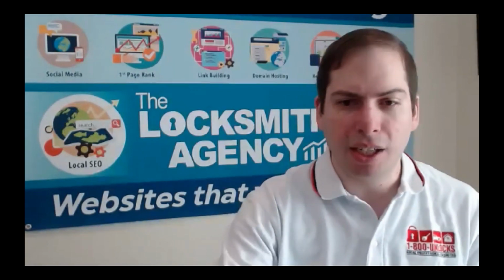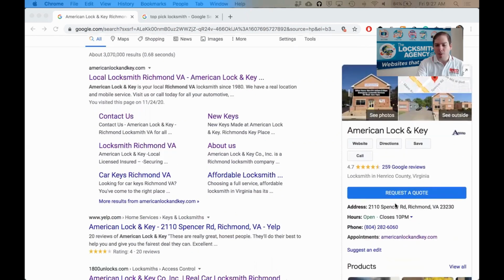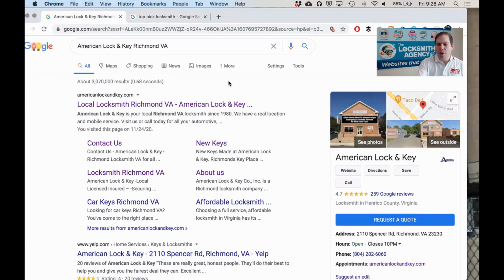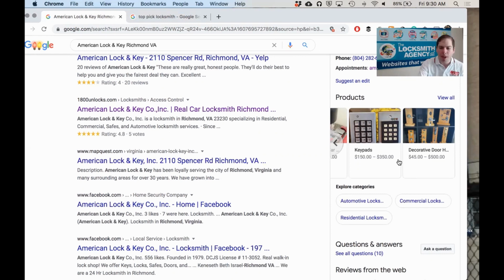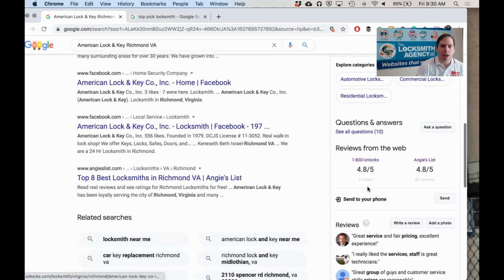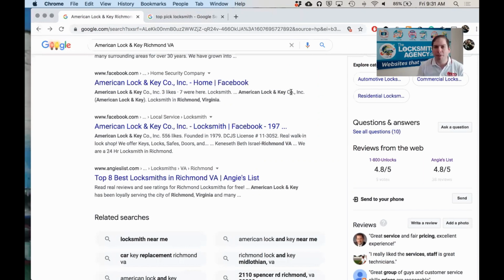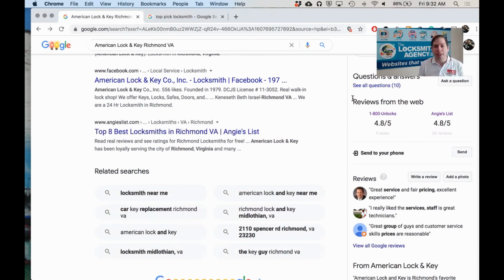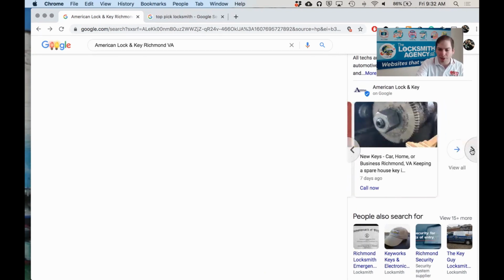The Locksmith Agency (1-800-Unlocks) - Google My Business Listing Overview for Beginners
We often receive requests to explain the portions that comprise your Google My Business listing. In this video, Jeremy breaks down each section of your listing and discusses what information is crucial to each part.

Links:
-The Locksmith Agency: